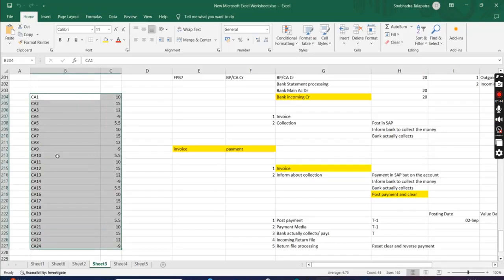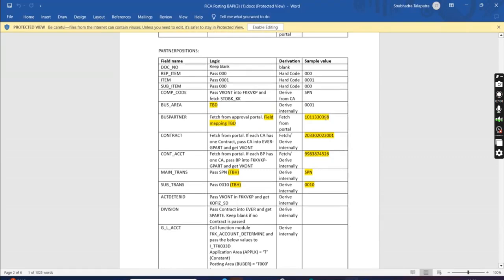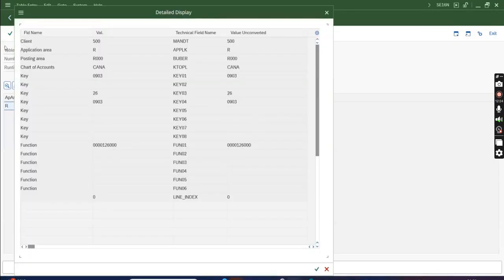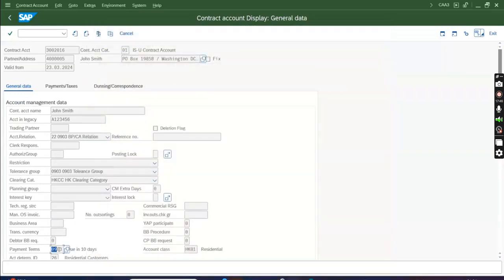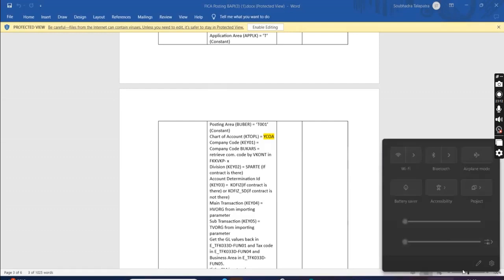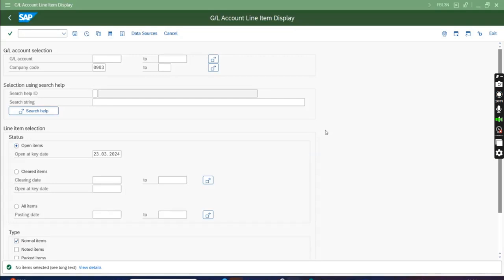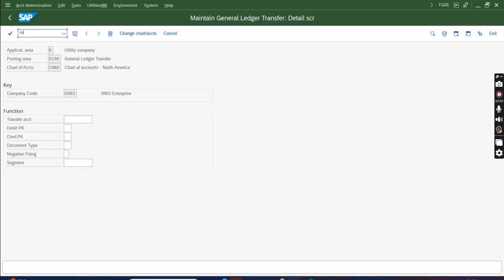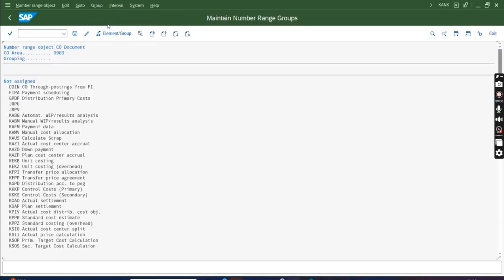FICA Posting BAPI2 14